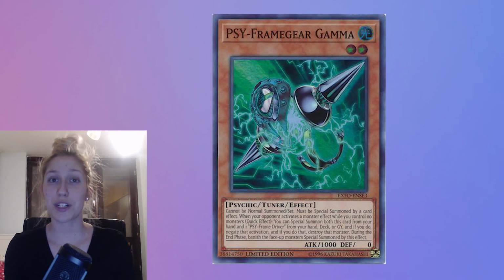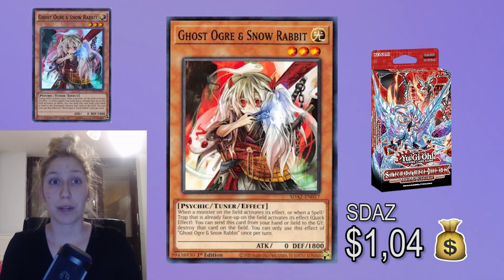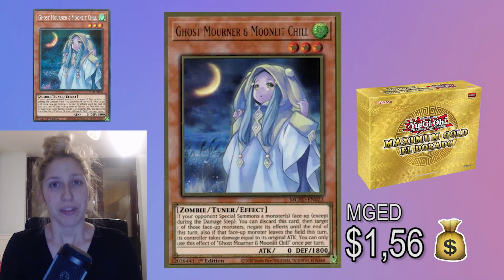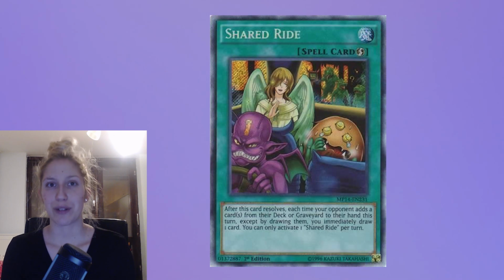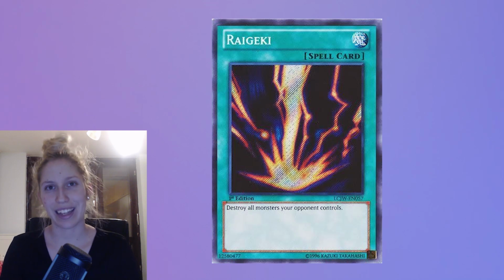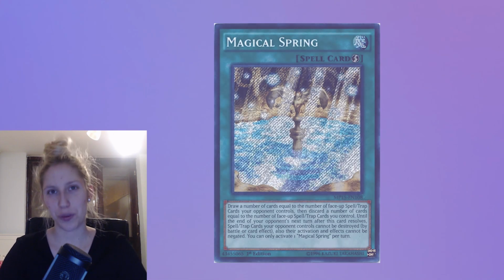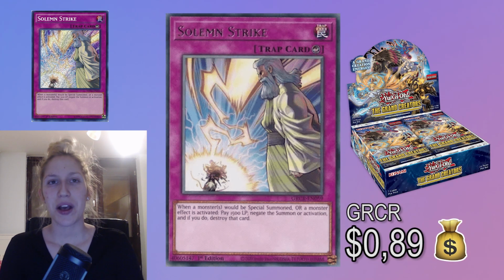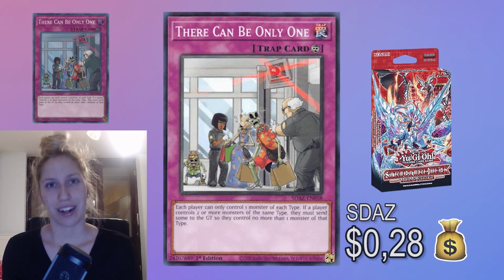Yu-Gi-Oh! Budget Meta Tech Cards | April 2022 Format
Going over 30+ budget Yu-Gi-Oh! meta cards! Let me know if I missed anything. :)